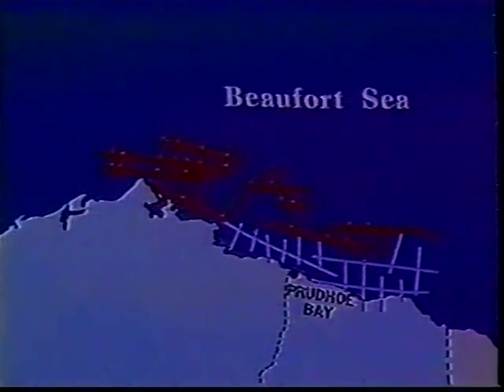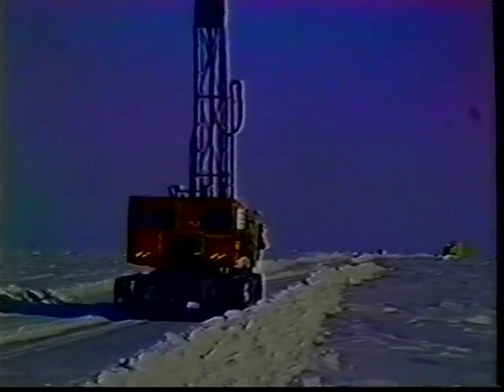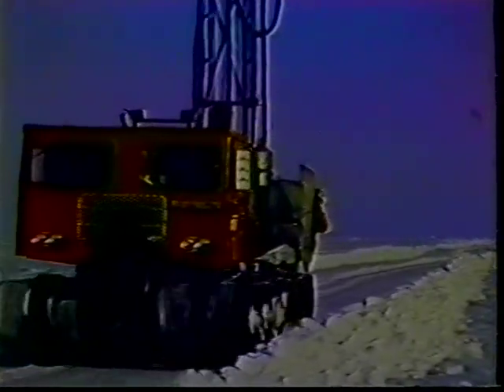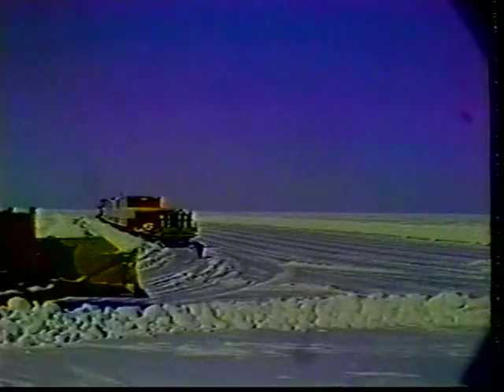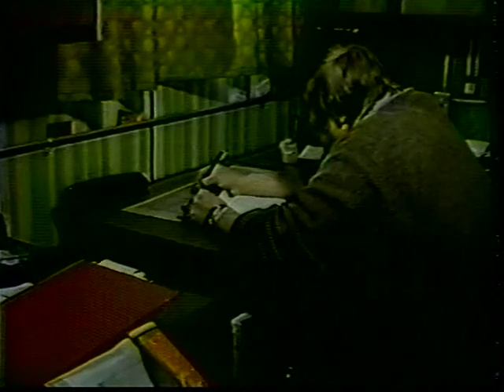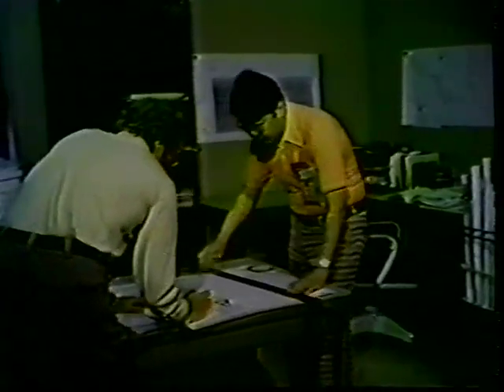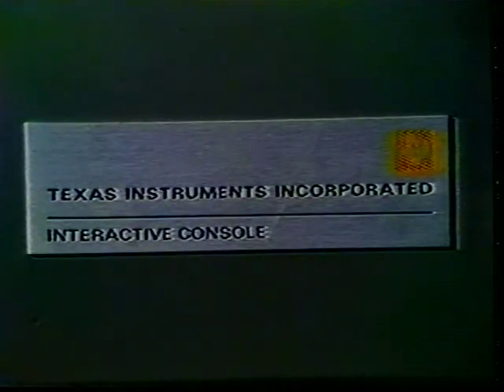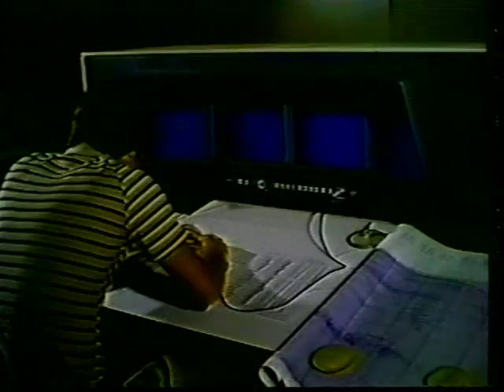1000 Thunder Wagon of the Beaufort Sea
Thunder Wagon of the Beaufort Sea

In October 1975 regulatory agencies of Alaska informed the Oil and Gas industry that the use of explosives for offshore Beaufort sea data collection would no longer be allowed.
In order to overcome the constraints, GSI conceived, designed and constructed a unique system for collecting data through the ice. The system combined elements of marine and land data collection technology to solve a difficult land data collection problem. It included GeoFix, a land-oriented satellite positioning system, the thunder wagon (an airgun energy source), and a land drag cable. After recording, data is sent to the processing center where a processing sequence is determined, and a common depth point stack is produced for interpretation.

Video courtesy of Schlumberger